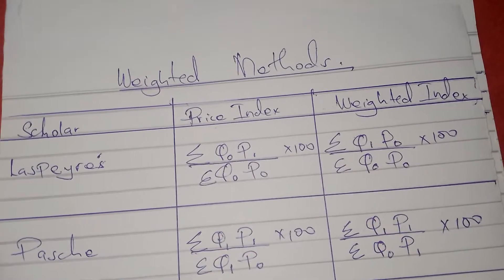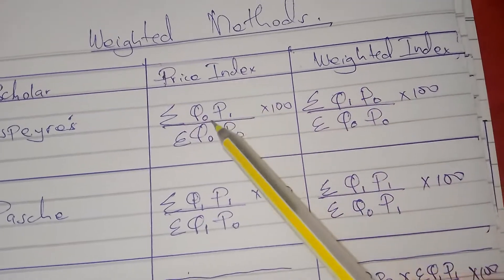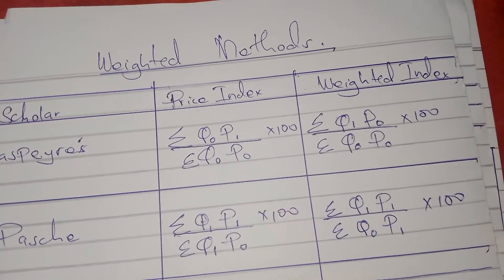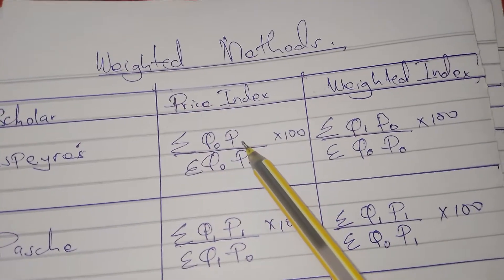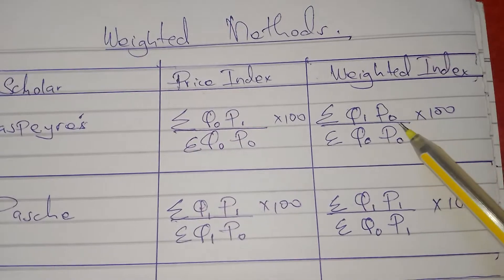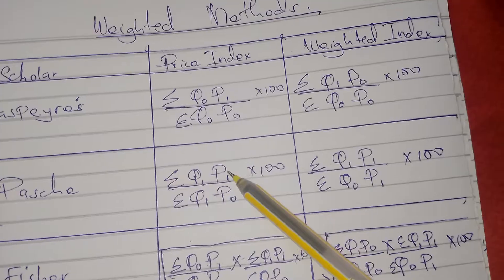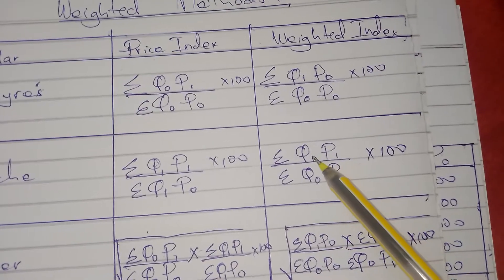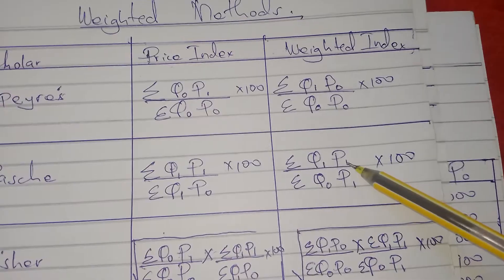weighted methods of price index (business statistics @NAISHAACADEMY )